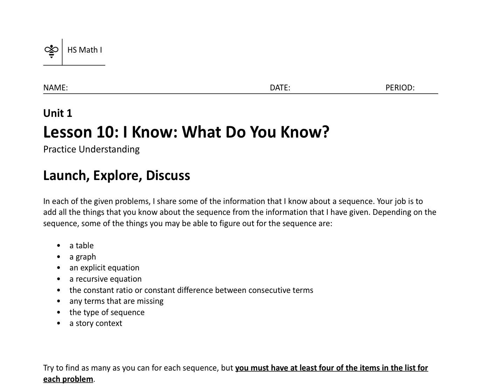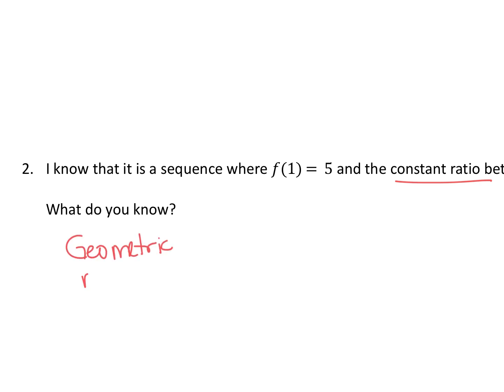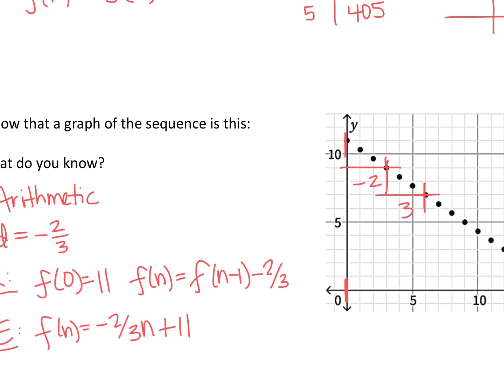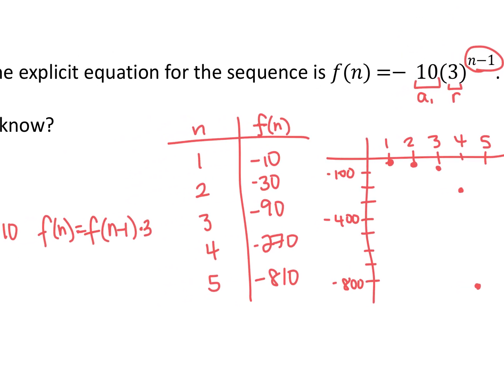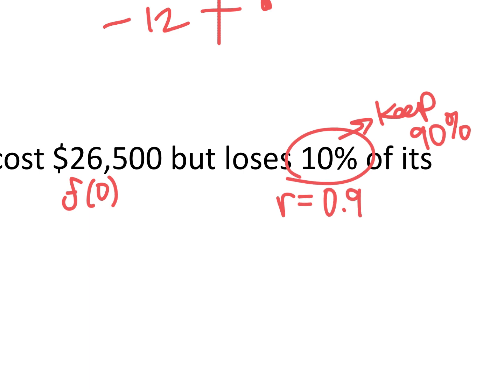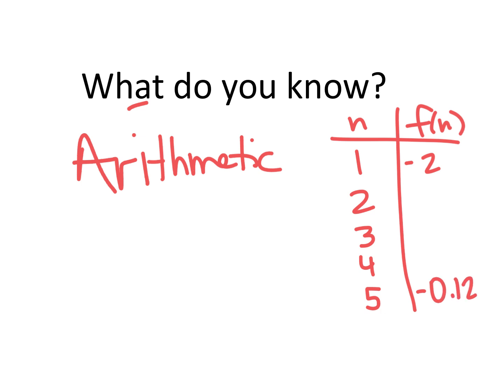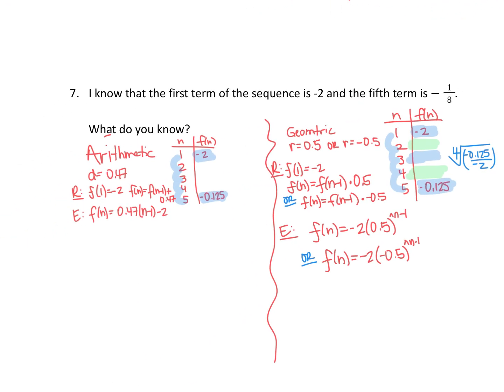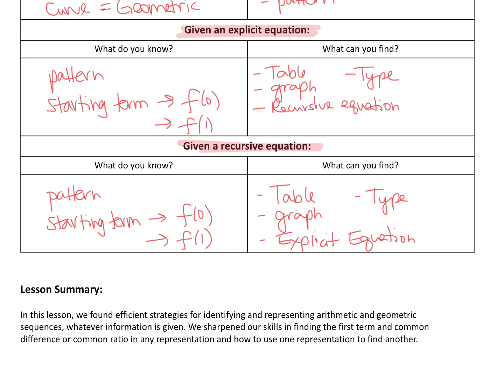1.10 I Know What Do You Know